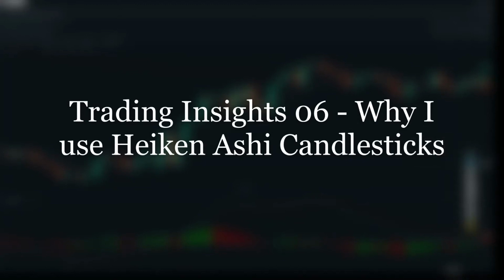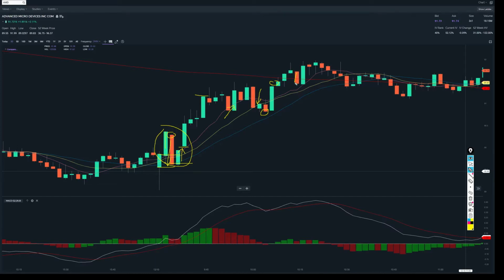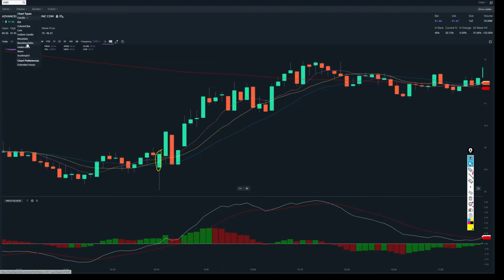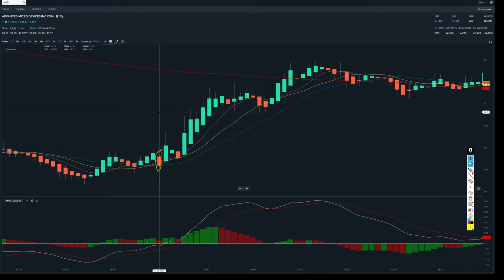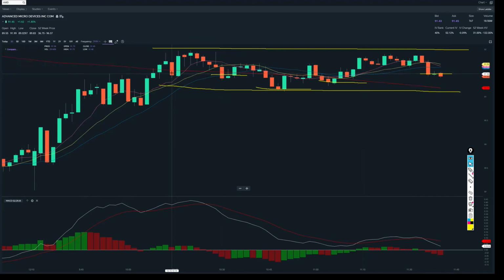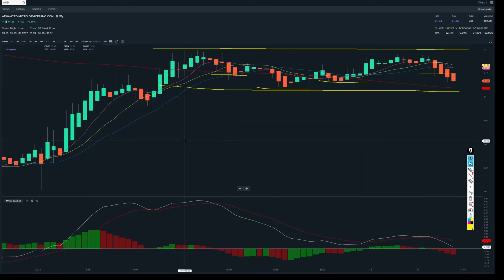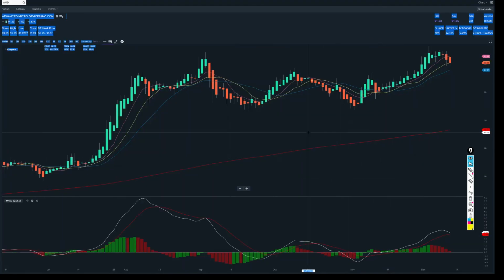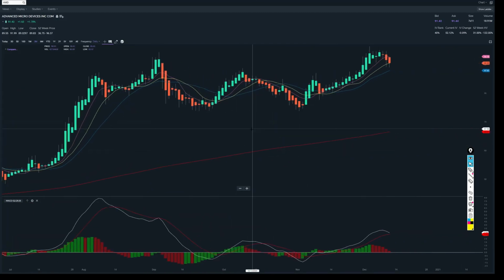Trading Insights 06 - Why I use Heiken Ashi Candlesticks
This is episode 6 of my Trading Insights series, in this one I go through why I use the Heiken Ashi Candlestick in my trading versus the standard candlestick.  In this series I will dissect and go deeper into the indicators, tactics & strategies I use in my trading.  I hope you like it.